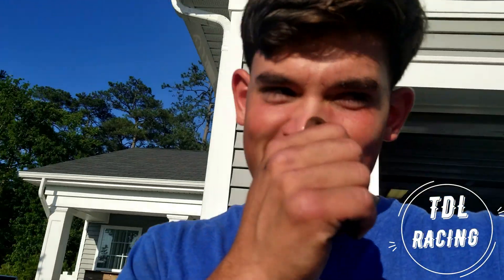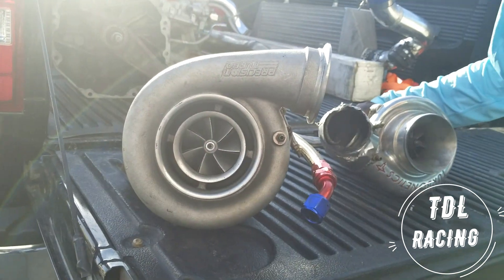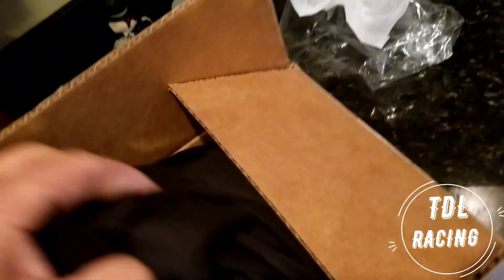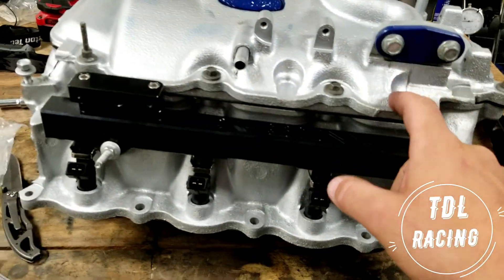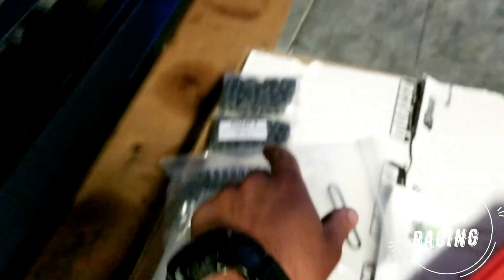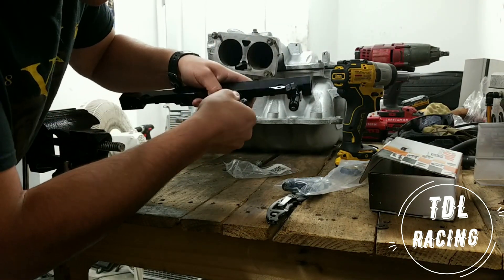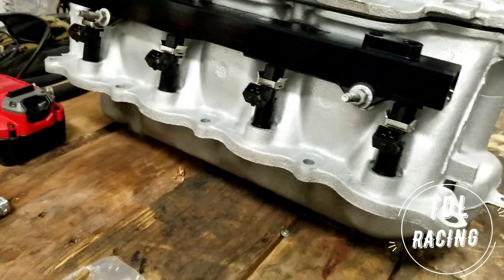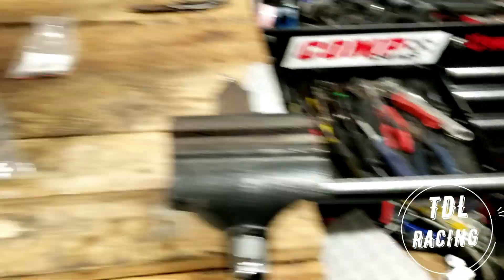HOW TO BUILD 1000HP 4.6 (BIG FUEL SET UP & HALTECH) EPS 7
Hey guys just a quick update. I got my Haltech plug 'n' play all set up just waiting on my Haltech ignition module. And I got my lower and upper intake set up with my Division X High Flow Fuel Fuel Rails and my DEATSCHWERKS 1200cc injectors!!!

       If you got any questions hit me up in the comments or on Insta @4VSTANG_TDL

Video was made by Movavi Video Editor and music.